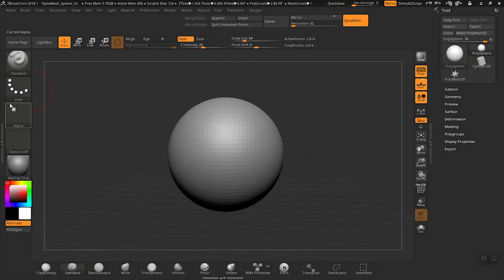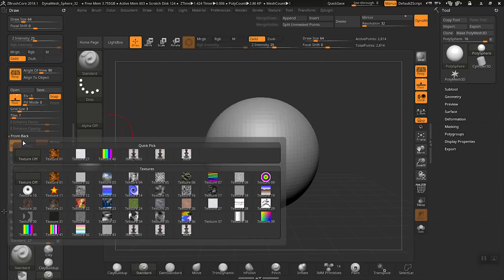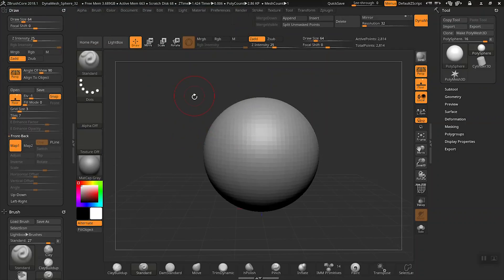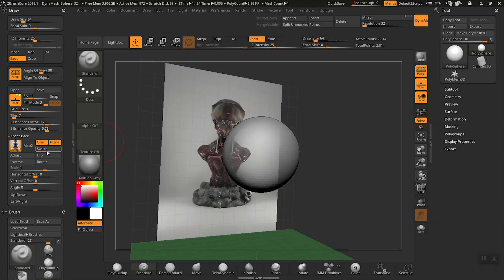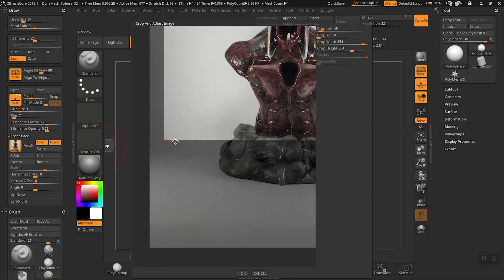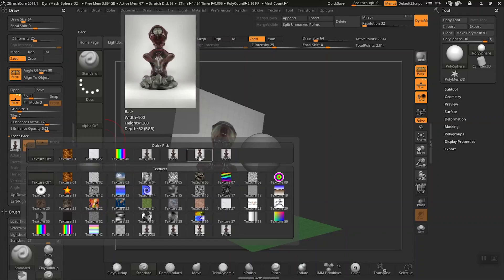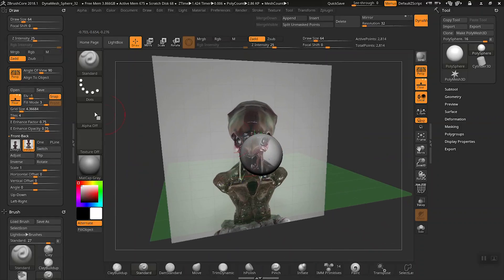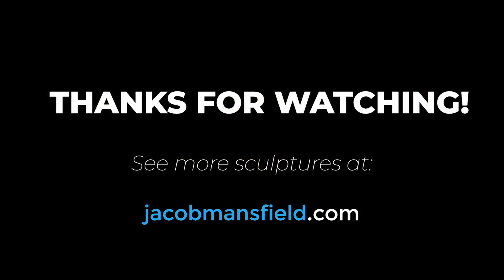ZBrushCore: Working with 3D Reference Images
An introduction to ZBrushCore. This episode teaches you how to import images into the 3D canvas for use as references as you build your model in ZBrushCore. You will learn how to import, edit, and cusomize the images so that they fit the grid perfectly as a reference.